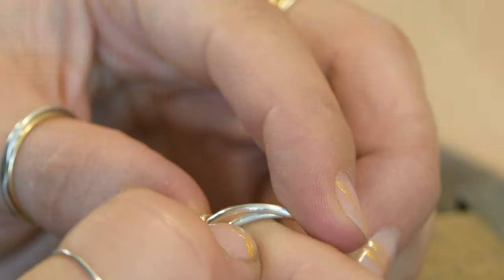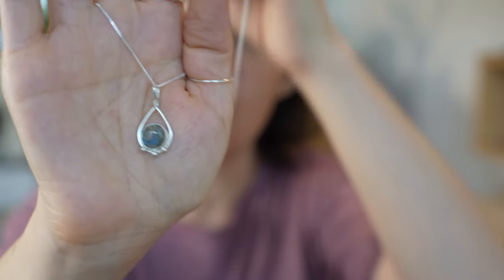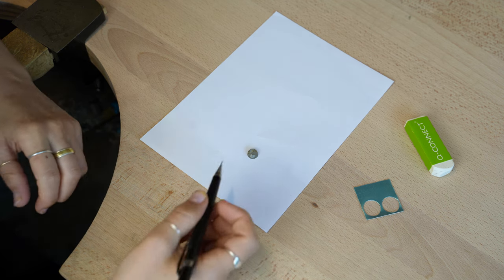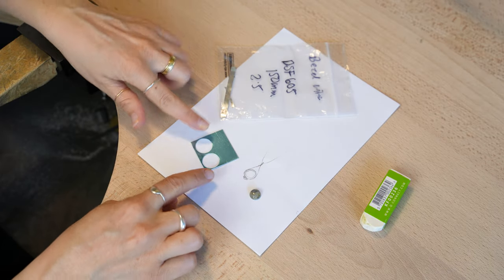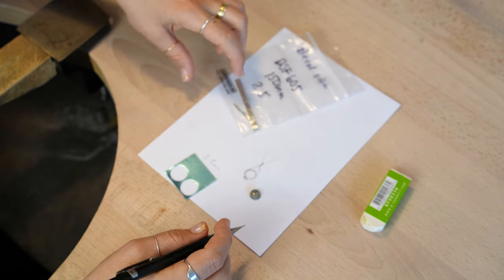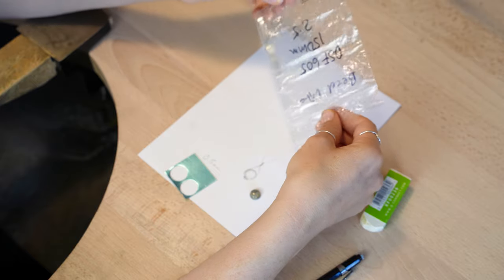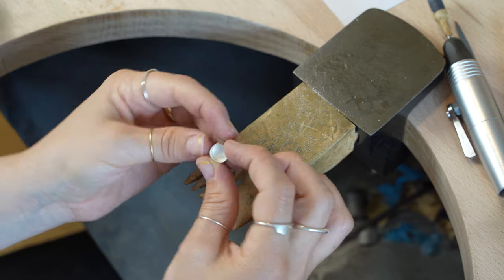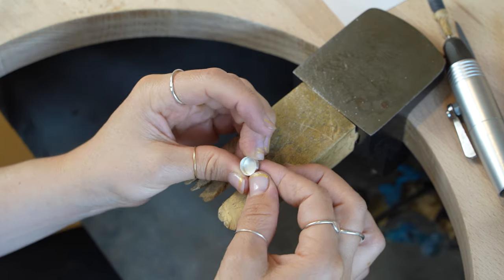Handmade Jewellery Course - Bezel Stone Setting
Watch my FREE MASTERCLASS: - Learn the blueprint that I used to build a successful 6-figure jewellery business

Join me today and learn how to set a cabochon stone in a bezel setting.

This type of setting is great for beginners who have a basic understanding of silver jewellery making skills, which hopefully you should have by now if you have been practicing along with my previous 3 tutorials. By now you should be able to make a pair of earrings, a ring, and a necklace and understand how to solder.

Hope you enjoy this one, and don't forget to tag me on IG with your creations. I'd love to see!

Megan

If you liked this course and would like to support me there is a "❤️THANKS" button above the description.

Get access to my customizable Pricing Strategy Guideline! It’s Free!

 ⭐️Websites:
Best free website to help you design any kind of stuff:

Website to hire someone to do the things you can't do (like photoshop😅)

⭐️CAMERA AND JEWELLERY EQUIPMENT I USE:

Ring light

Photography tent

Jewellery Tools

Bench Peg

Piercing saw + blades

Raw Hide Mallet

Blow Torch

Ring Clamp